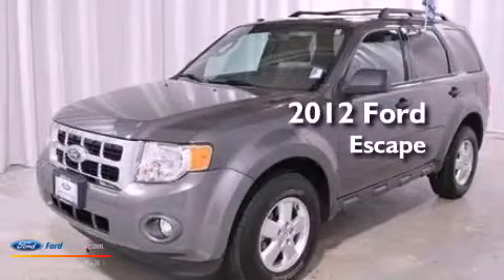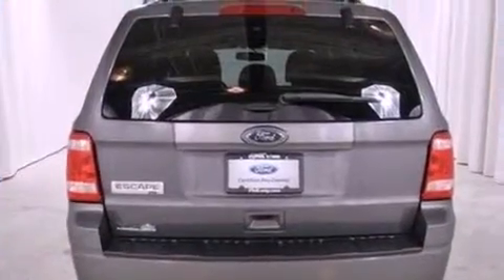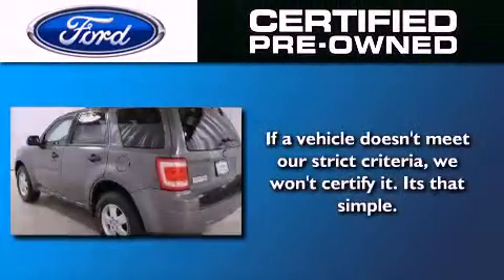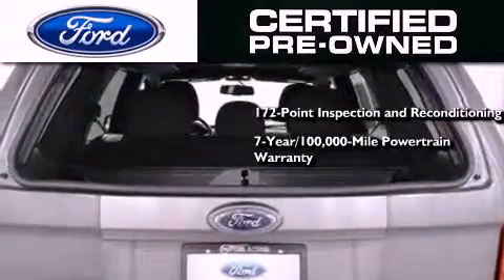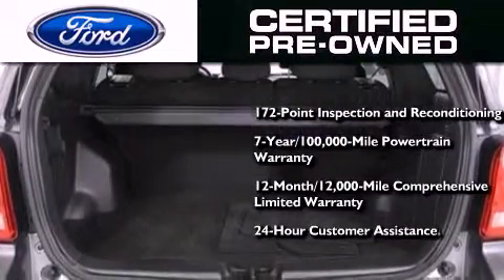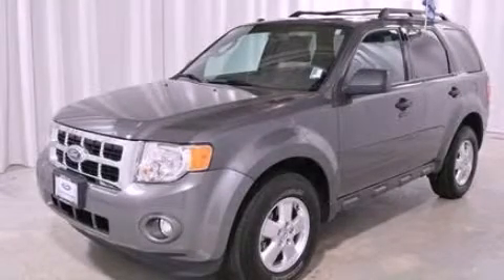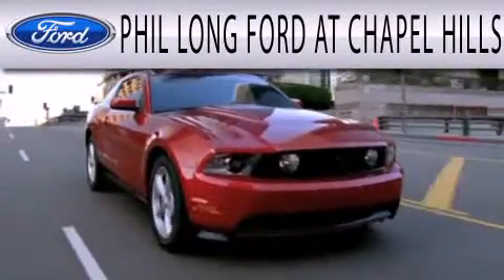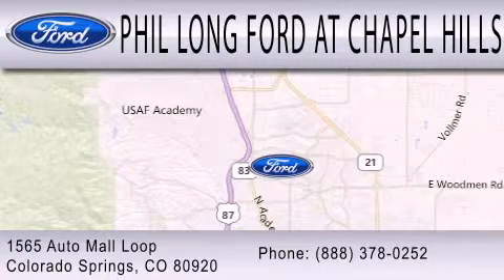Pre-Owned 2012 FORD ESCAPE Colorado Springs CO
Year : 2012
 Make : FORD
 Model : ESCAPE
 Engine : 2.5L I4 16V MPFI DOHC
 Trans . : 6-SPEED AUTOMATIC
 Exterior : STERLING GRAY METALLIC
 Miles : 15,714
 Interior : CHARCOAL BLACK
 Stock : 7806